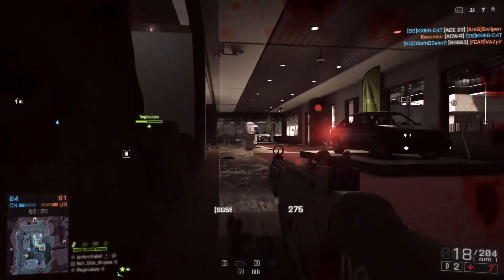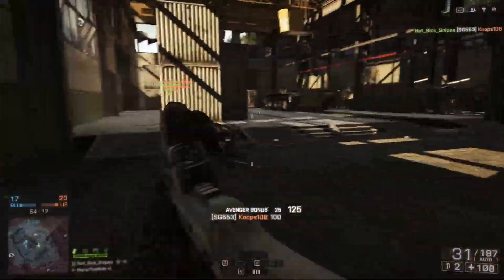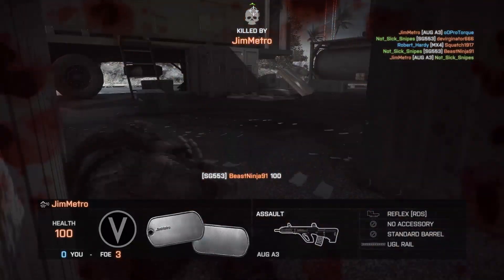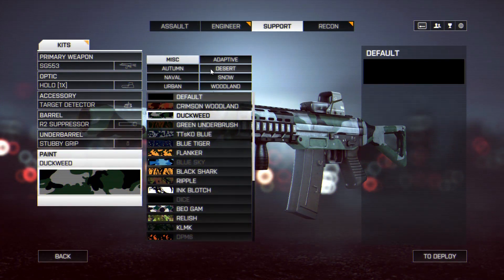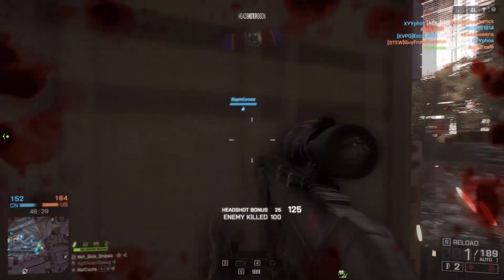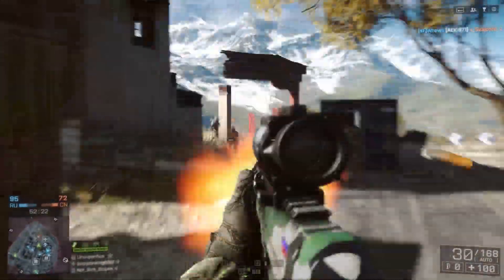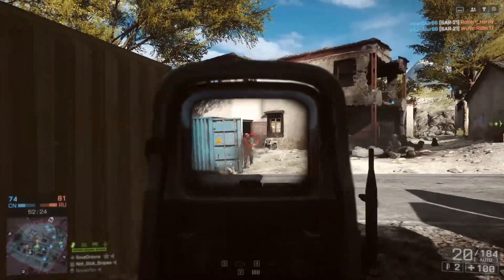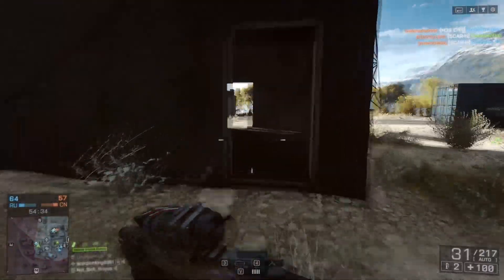SG553 GUN GUIDE Battlefield 4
Taking a look at a classical video game firearm.